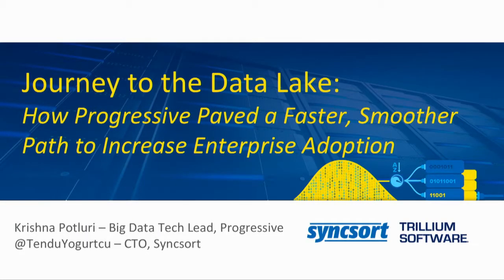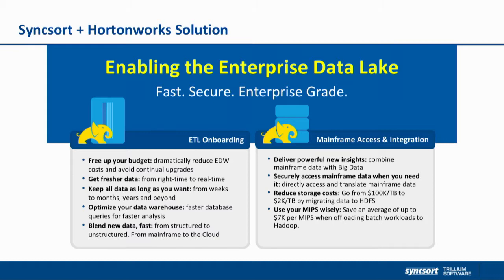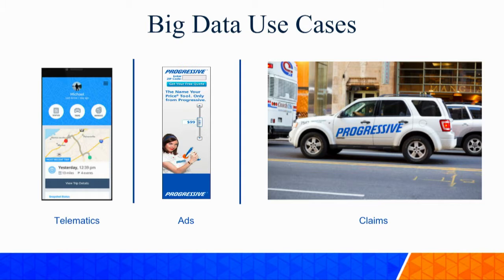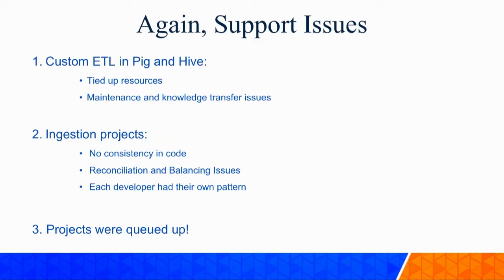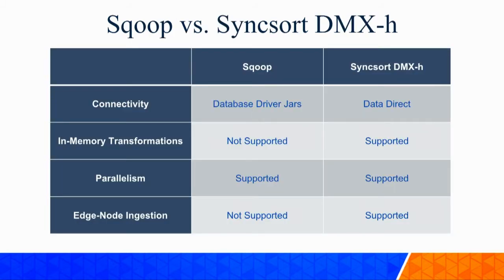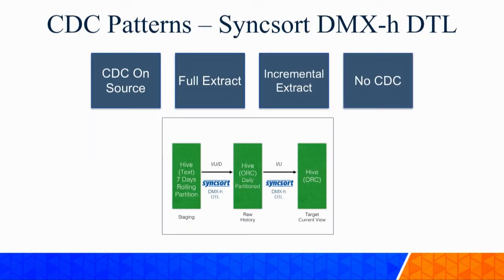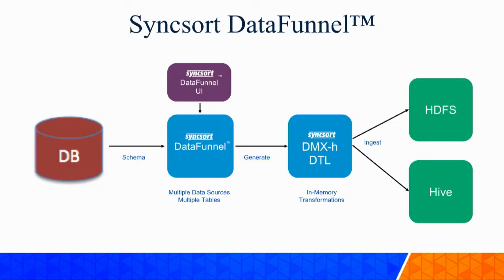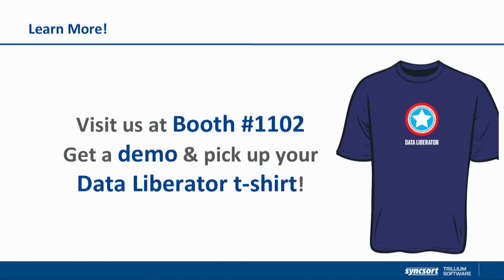Journey to the Data Lake How Progressive Paved a Faster,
Smoother Path to Increase Enterprise Adoption